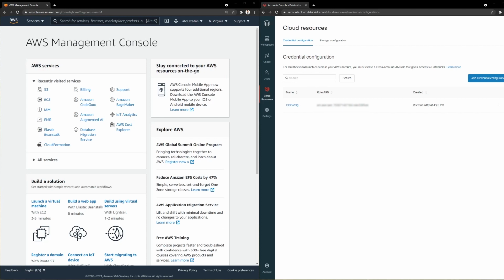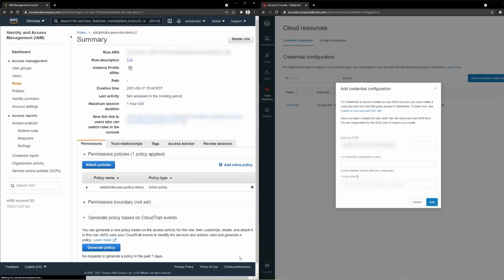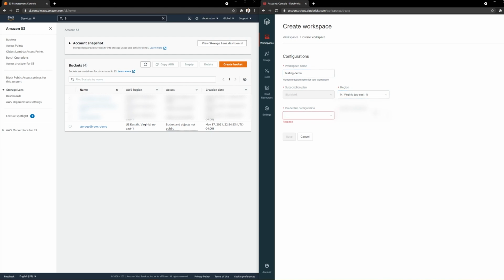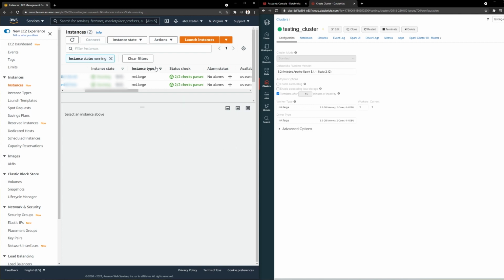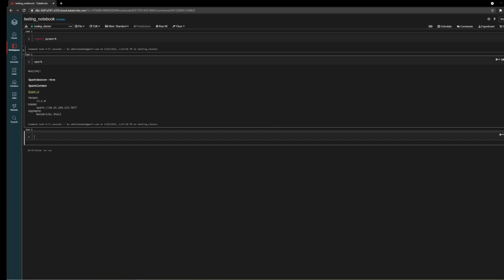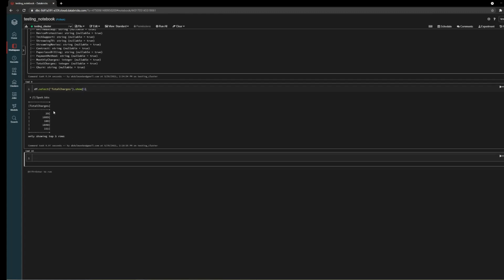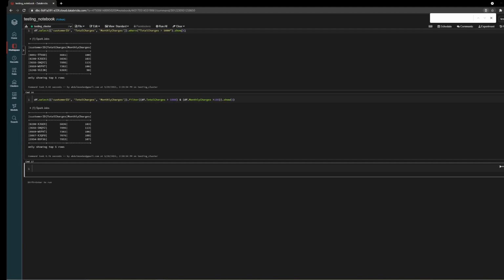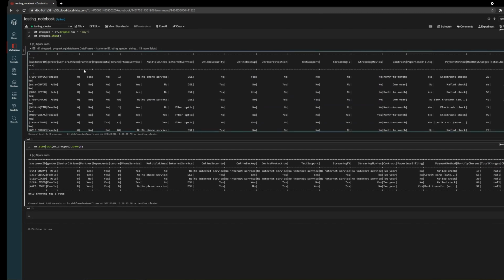Introduction to PySpark using AWS & Databricks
Setup
0:00 - 1:11 :    Introduction | Roadmap for video
1:11 - 3:15 :    What is big data and why do we need a big data framework?
3:15 - 4:32 :    What is Spark? Why do we use it?
4:32 - 5:45  :   Why AWS & Databricks?
5:45 - 6:23  :   AWS ElasticMapeReduce (EMR)
6:23 - 7:34  :   AWS Management Console, AWS Regions & Availability Zones
7:35 - 8:15  :   Databricks Console, Cloud Resources & Workspaces
7:35 - 14:13 :  Creating Credential Configuration, AWS IAM (Cross Account IAM Roles),    External ID's, JSON Policy Permissions, AWS ARN (Amazon Resource Name)
14:13 - 18:51 : Creating a Storage Configuration, S3, Buckets and Objects
18:51 - 22:23 : Creating a Workspace, Defining clusters, Master/Executor Architecture, Cluster Managers, DBFS (Databricks File System)
22:23 - 25:09 : Creating the cluster, defining node types & Auto scaling
25:09 - 26:00 : AWS EC2 (Elastic Cloud Compute)
26:00 - 29:25 : Upload data to DBFS, Create a new notebook

Coding
29:25 - 33:15 : pyspark, SparkSession, RDD's (Resilient Distributed Datasets)
33:16 - 35:30 : Import data using SQL, showcase data and display the schema of the DataFrame
35:30 - 40:39 : Change column format, select specific columns, or perform manipulations on columns
40:39 - 43:07 : Use SQL language by creating a Hive table abstraction through your DataFrame
43:08 - 45:10 : Using filter() for condition(s) on DataFrame
45:10 - 49:50 : Grouping by variables and aggregating a single or multiple columns together
49:50 - 53:15 : Working with null values

Resources
AWS Free Tier account